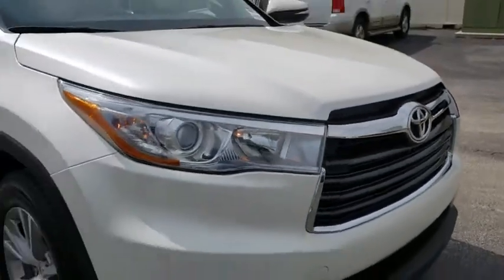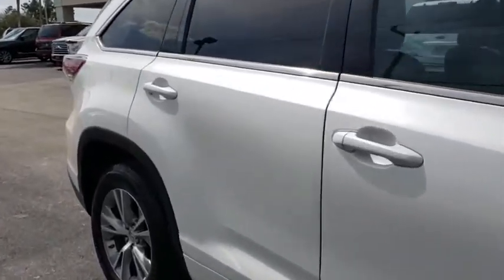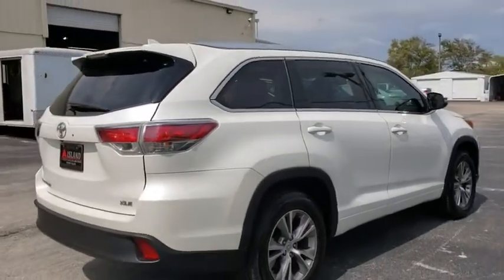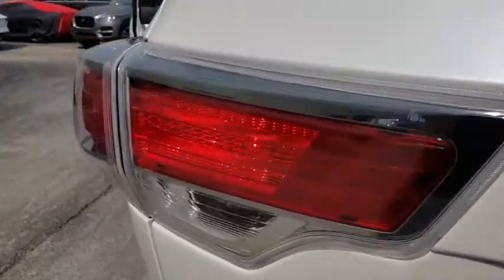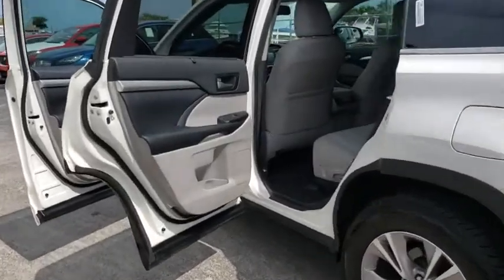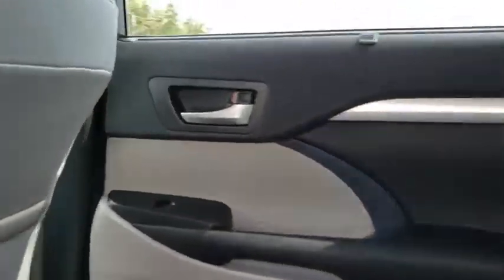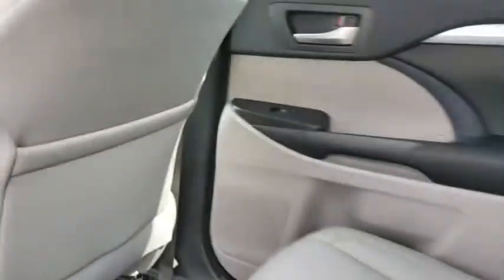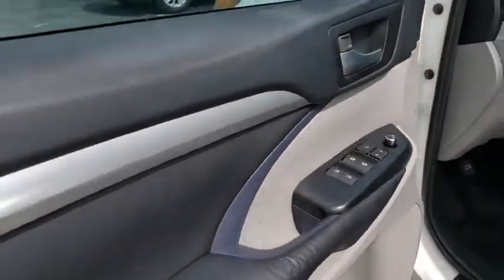2015 Toyota Highlander Titusville, Vero Beach, Melbourne, Viera, Merritt Island, FL 190530A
White Used 2015 Toyota Highlander available in Merritt Island, Florida at Island Auto Group. Servicing the Titusville, Vero Beach, Melbourne, Viera, FL area.

1850 E Merritt Island Causeway